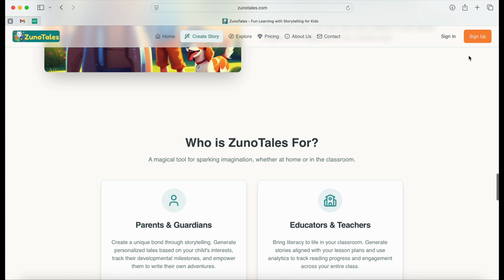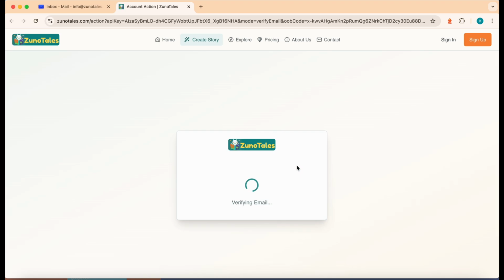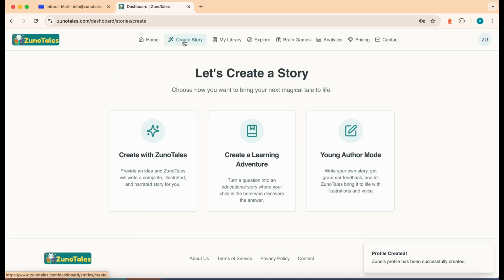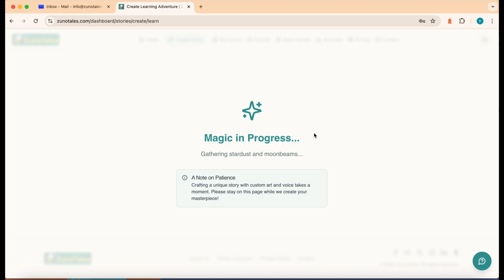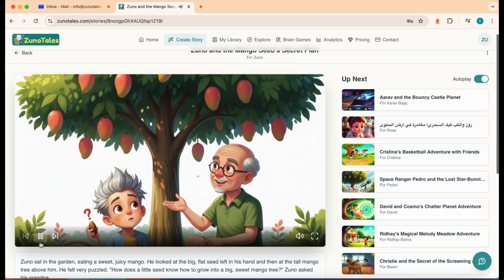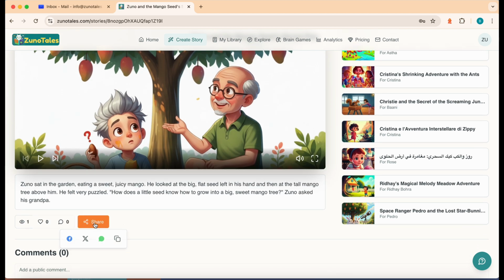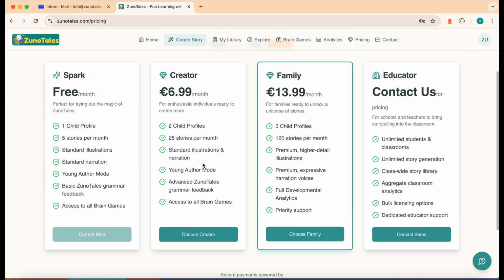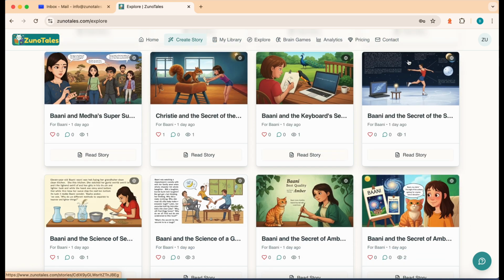AI Story App for Kids: How ZunoTales Works | Parents & Teachers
✨ Welcome to ZunoTales — where magical storytelling meets fun learning for kids!

In this video, discover how to use the ZunoTales app step-by-step. Whether you’re a parent or educator, this app helps children learn subjects like Science, History, Math, and Language — through personalized stories, games, and narration.

📚 What You’ll Learn:
 • How to sign up and create a child profile
 • Using Learning Adventure mode for curriculum-based storytelling
 • Young Author Mode for kids to create their own stories
 • Safe, child-friendly features with filters & analytics
 • Brain games and story library access

🔐 ZunoTales is 100% safe and COPPA-compliant.

📲 Get started today and turn learning into an unforgettable storytelling journey!

👉 Try the app now — available for Web, iOS, and Android!

📌 Chapters
00:00 Welcome to ZunoTales
00:16 How to Sign Up
00:35 Verifying Your Account
00:45 Creating a Child Profile
00:59 Learning Adventure Mode
01:29 Writing with Young Author Mode
01:48 Safety & Parental Controls
02:01 Exploring Public Stories
02:14 Brain Games & Analytics
02:22 Analytics
02:30 Free vs Premium Plans
02:42 Safety
02:50 Final Thoughts

📢 Share this with other parents and educators!